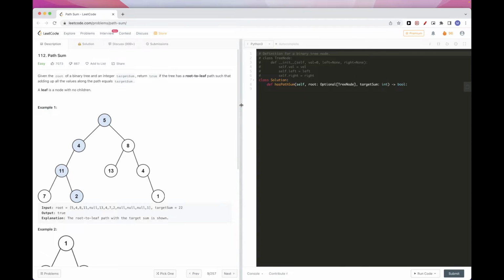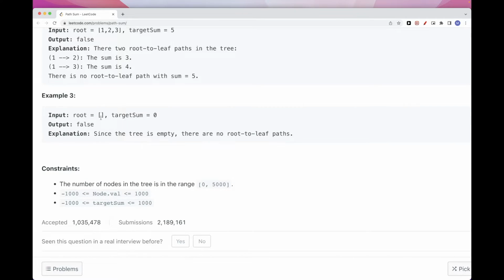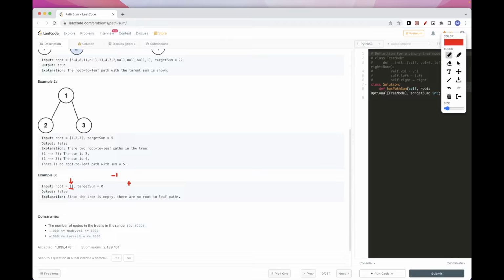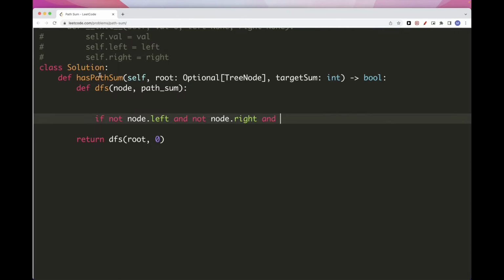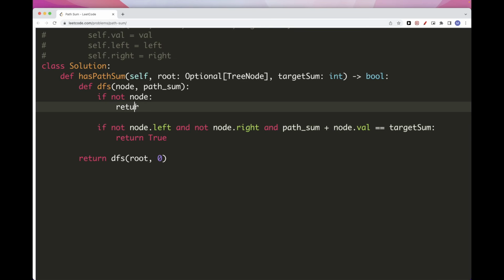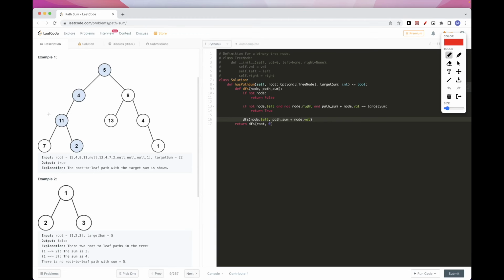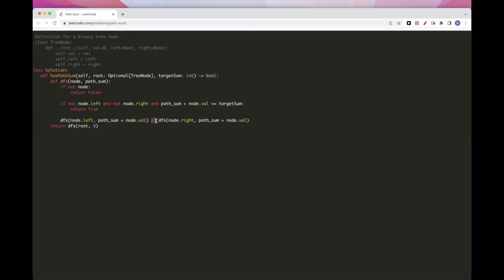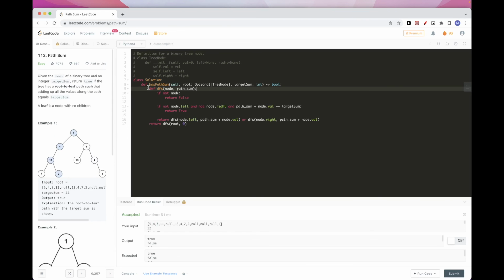Leetcode 112: Path Sum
Topics: Tree, Depth-First Search, Binary Tree
Difficulty: Medium